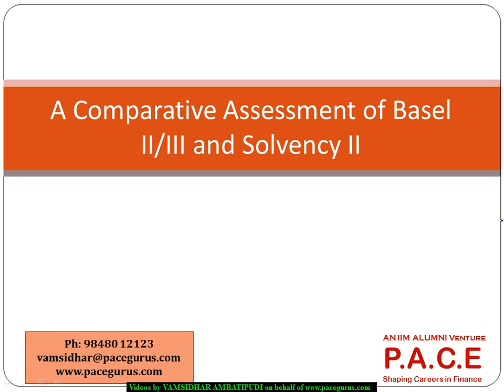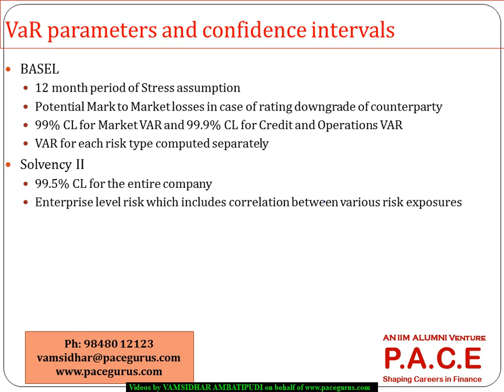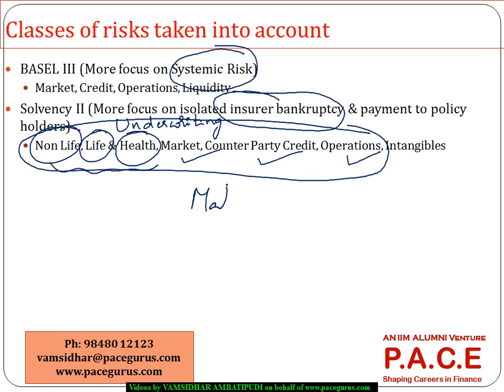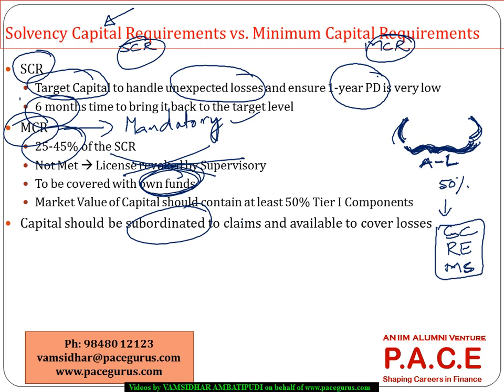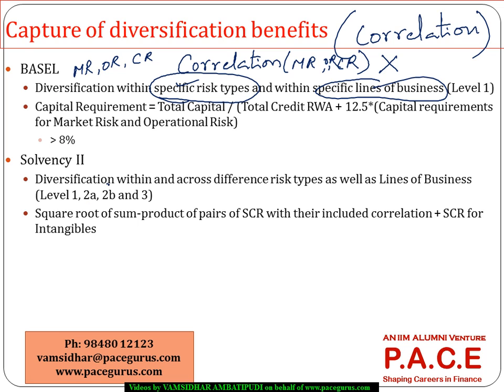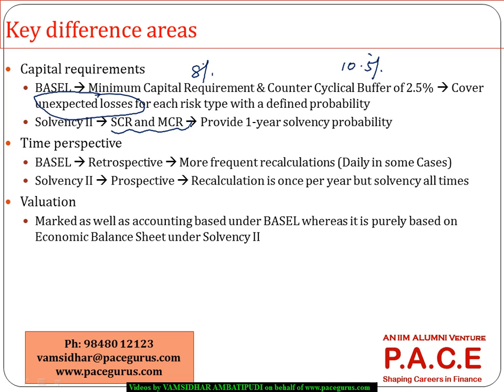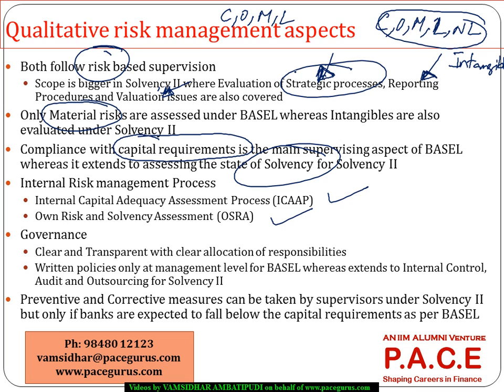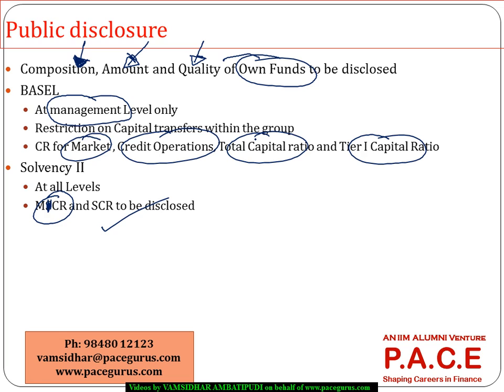A comparative Assessment of BASEL and Solvency II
Training on A comparative Assessment of BASEL and Solvency II by Vamsidhar Ambatipudi